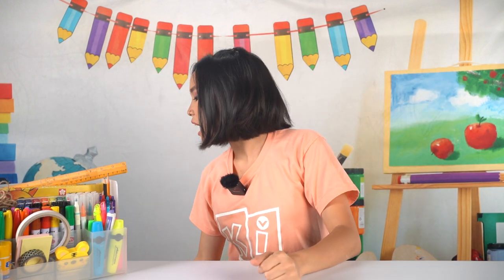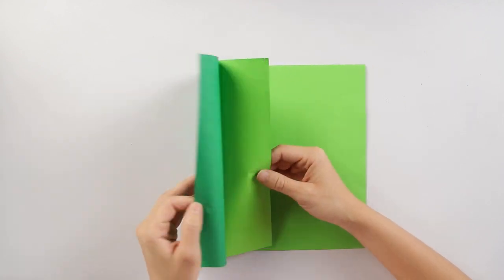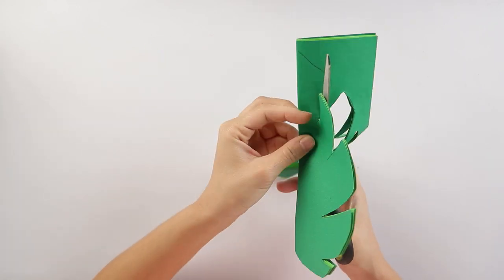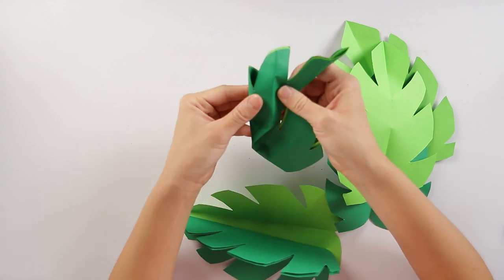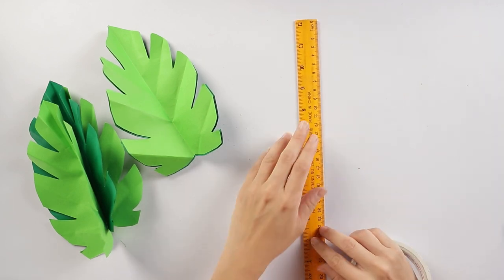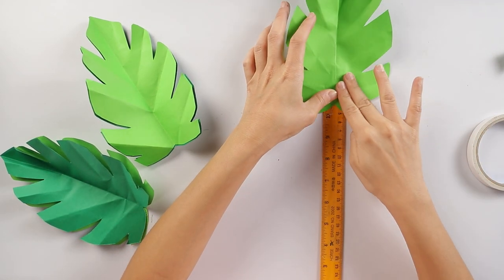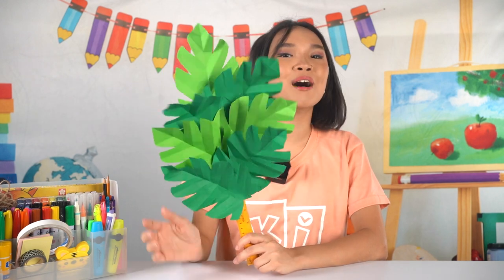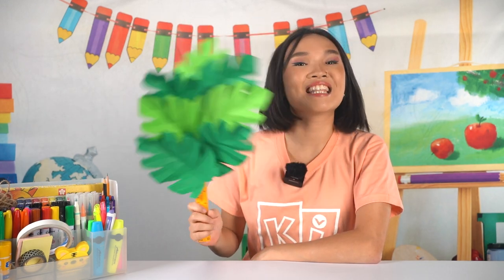Palm Sunday Craft for Kids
Do you know what our craft looks like? It’s actually a palm frond. In our Bible story, we saw how the people in Jerusalem welcomed Jesus by laying their coats and also laying and waving palm leaves on the road that he was to pass on, and announcing that Jesus is the Son of David. That was the entrance fit for a king. Yes, Jesus is our friend or brother, but let us not forget to treat him as our King, too. Because that is what he is!